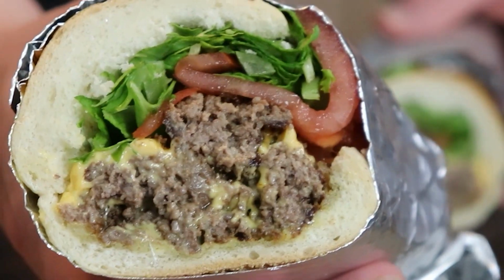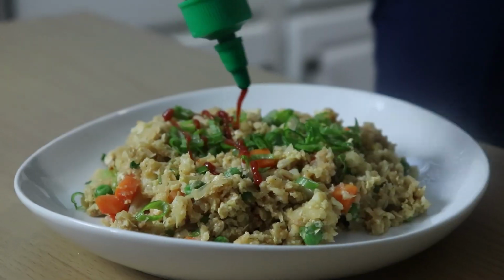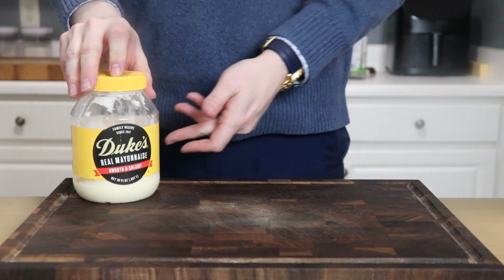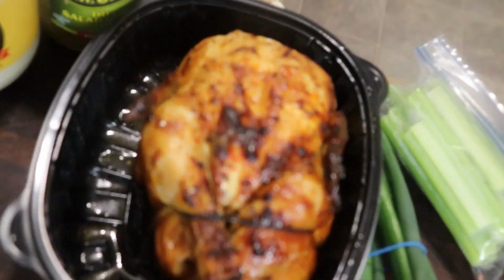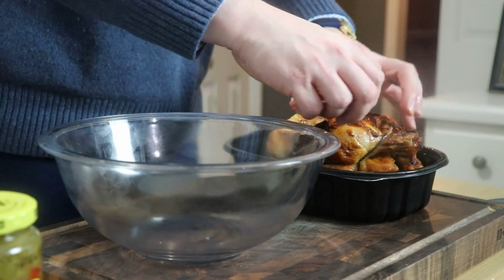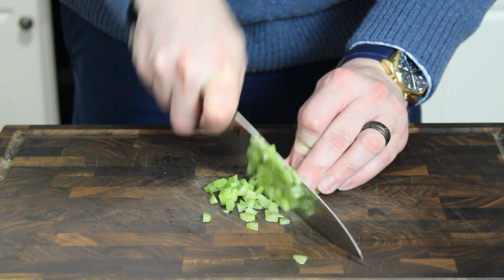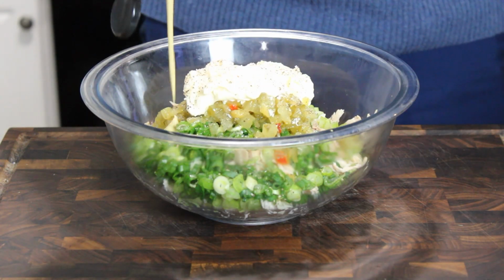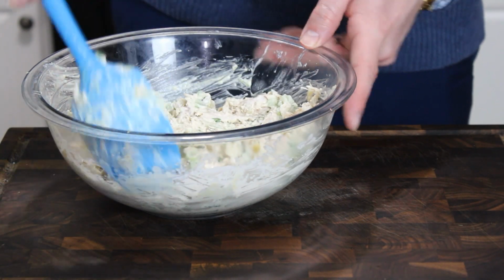Chicken Salad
A perfect weeknight salad for those nights when cooking is a no-go but you can't order pizza again.  This chicken salad has bold flavors and a creamy texture and is just perfect on its own, but even better on a bed of greens or toasted bun!

Chicken Salad Dish Guide
Serves 4-6

Five Ingredients
1 shredded rotisserie chicken (about 2 cups of cooked meat)
3 green onions, diced
2-3 ribs celery, diced
1/3 cup dill salad cubes (pickle relish)
½ cup mayonnaise

From the Pantry
1 T Dijon mustard

Shred the chicken by removing the skin and bones and breaking the meat up with your finger to your desired size and texture.  Add the chicken to a large bowl and add the remaining ingredients.  Season with salt and pepper to taste and stir thoroughly to combine.  Taste and adjust flavors as desired and refrigerate for up to 3-4 days in the fridge.

Serve with crackers, on sandwiches, salads or freshly cut veggies for dipping.